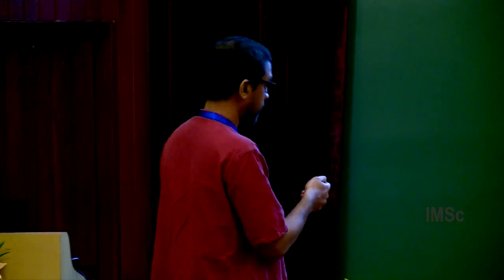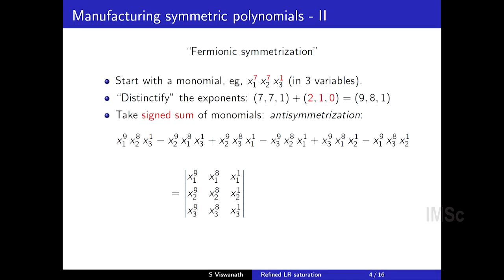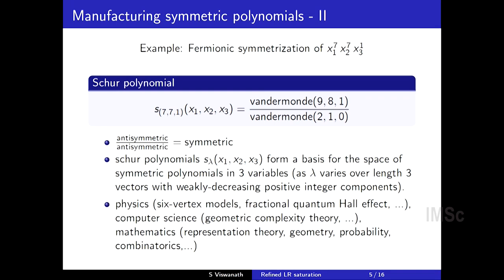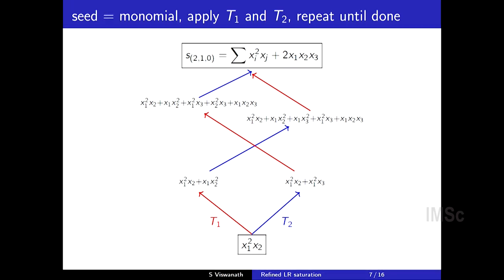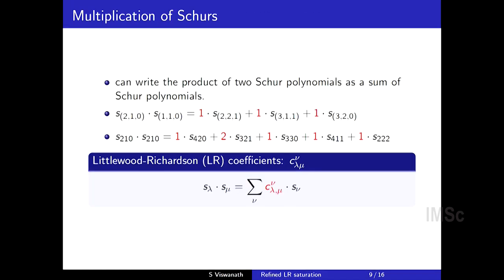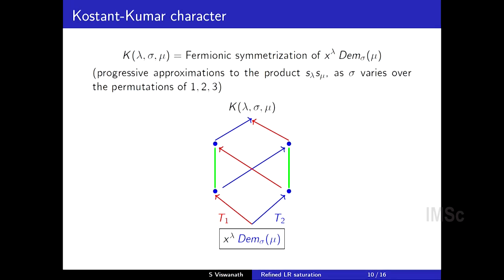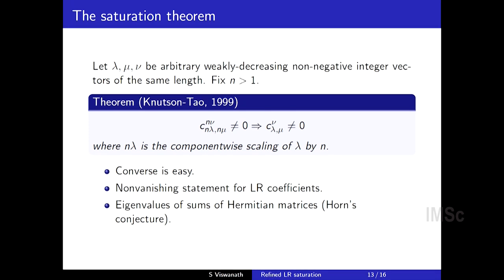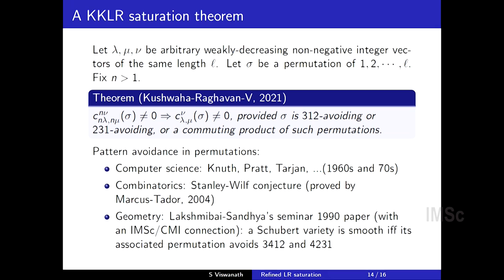Refinements of Littlewood Richardson coefficients and saturation by S. Viswanath